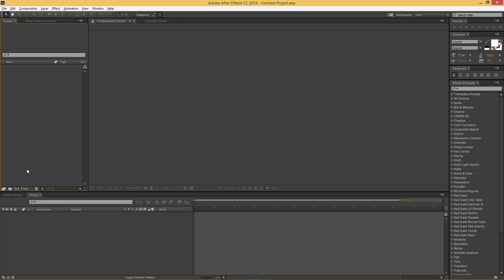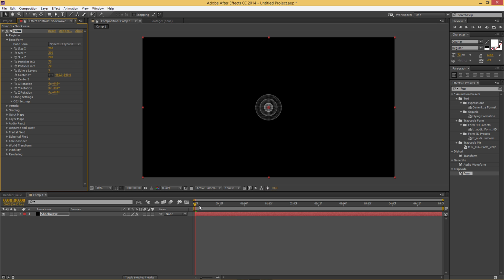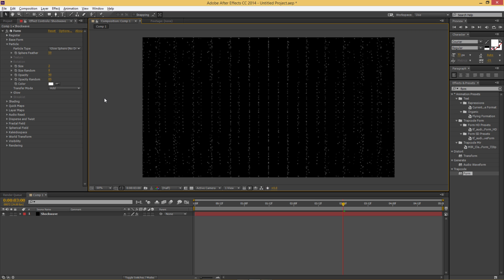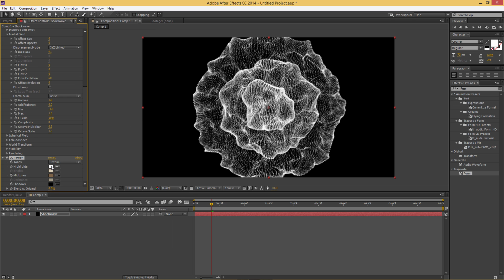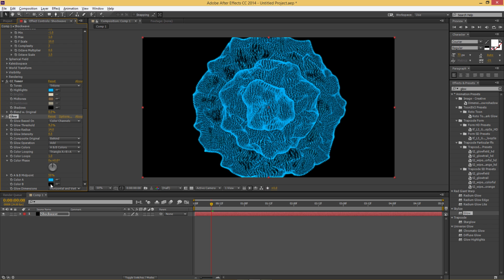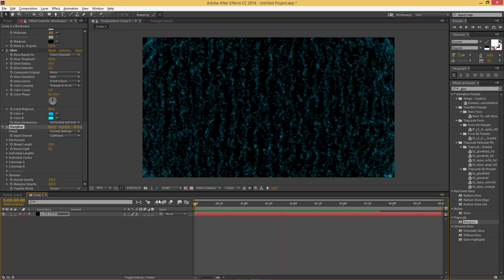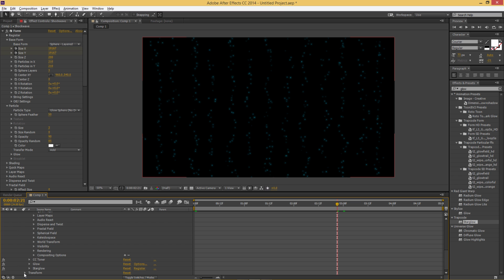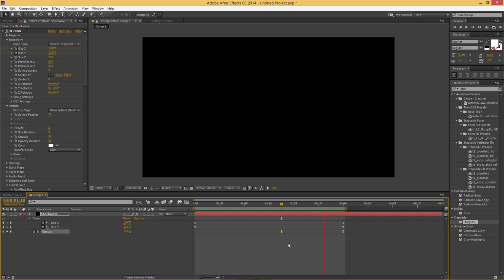After Effects Shockwave Intro Tutorial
In this tutorial we are going to create simple shockwave that can be used for your next intro using After Effects!